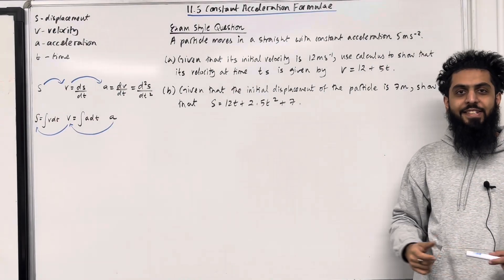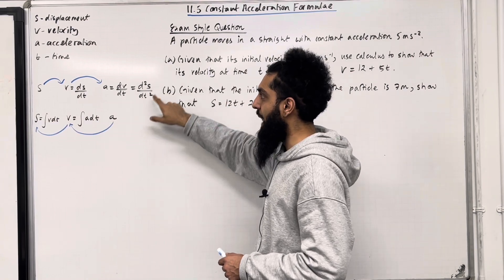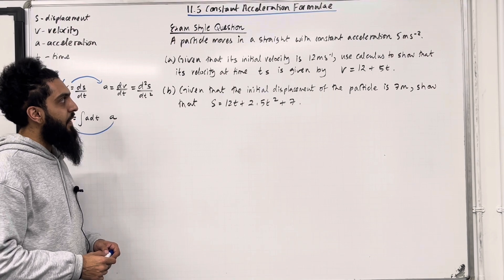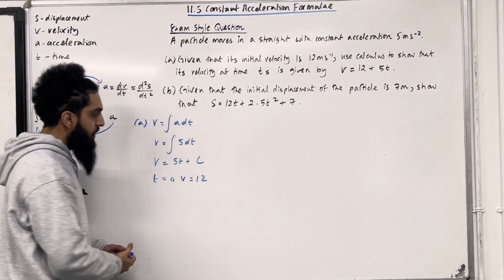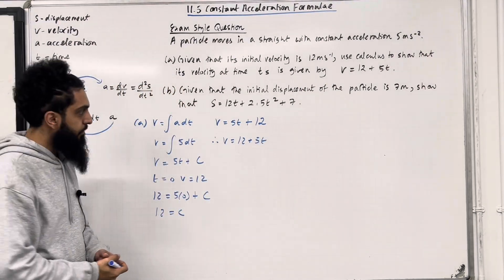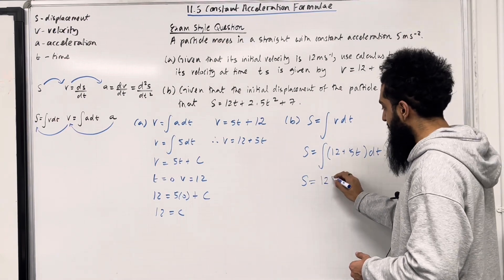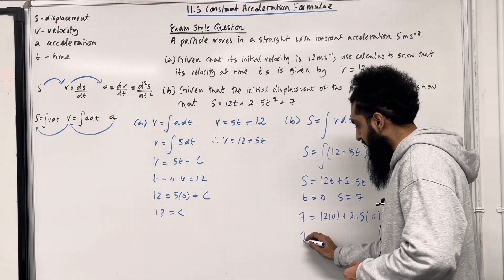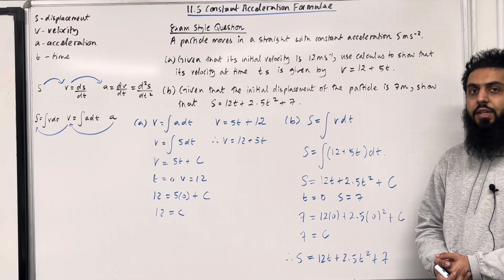Edexcel AS Level Maths: 11.5 Constant Acceleration Formulae (Application of Calculus)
In this video cover:

1. Deriving constant acceleration formulas
2. Using calculus to find displacement, velocity and acceleration